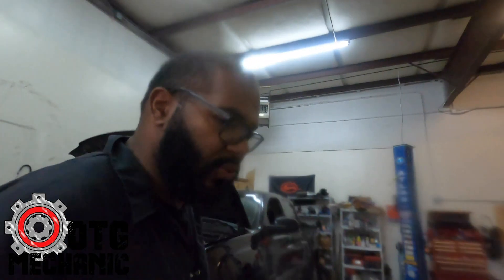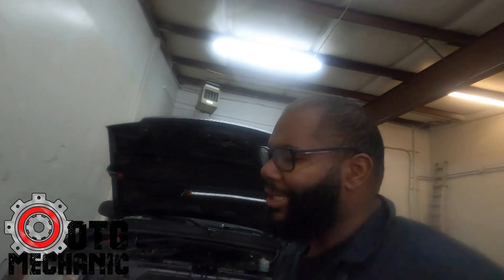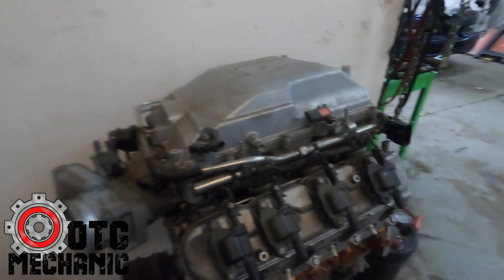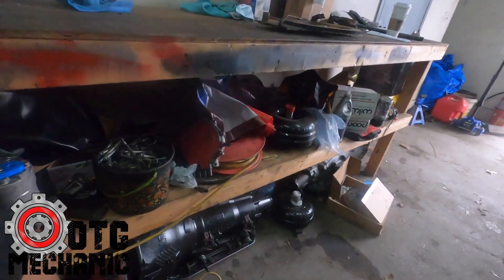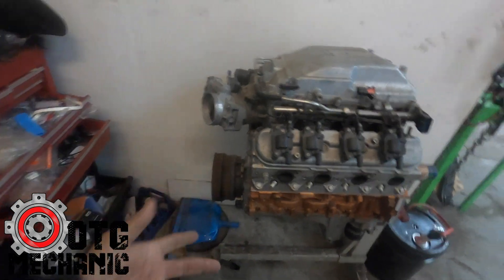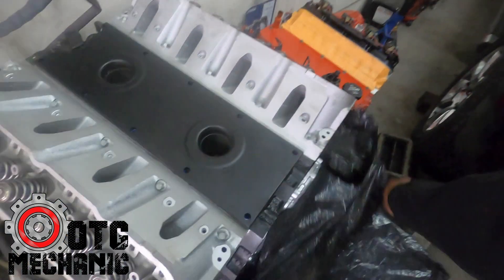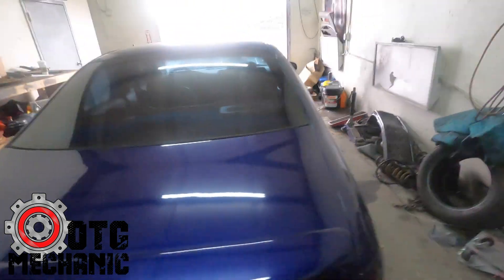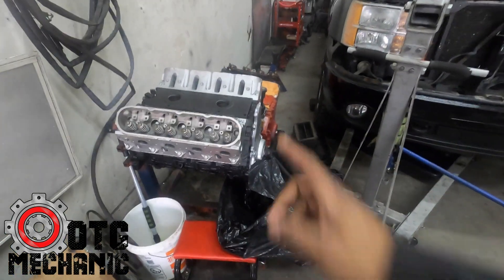96 impala SS LSA Supercharger Swap Revealed!